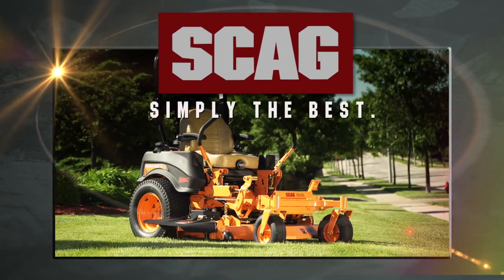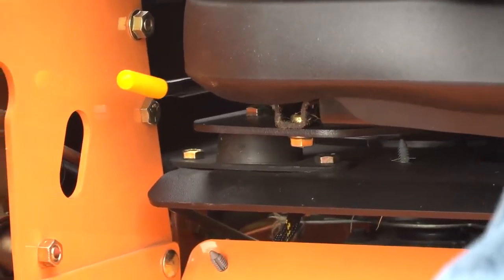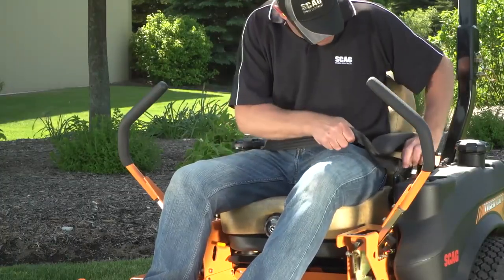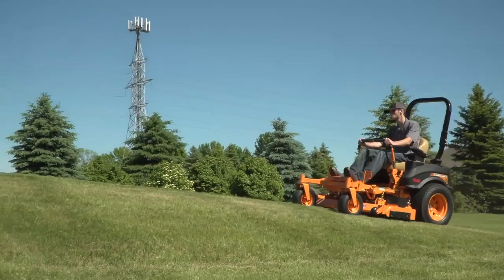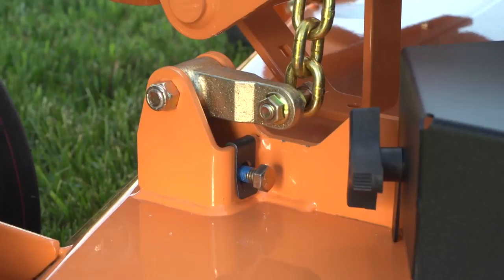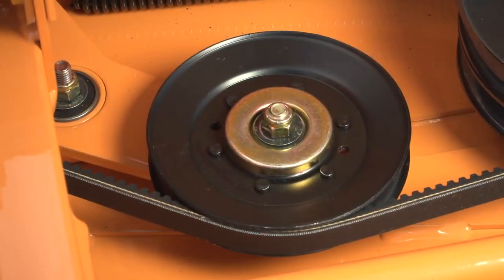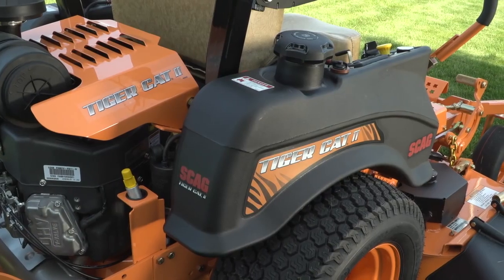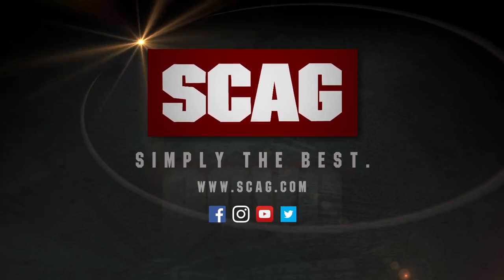2020 Scag® Tiger Cat II® Zero-Turn Mowers For Sale in Springfield, TN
With roaring power and agile maneuverability, the compact Scag® Tiger Cat II® Zero-Turn Riding Mower is a force all its own. Where productivity is essential, the Tiger Cat II® delivers with ease, capable of handling more than 24 acres per day. Visit Midstate Turf & Tractor today and discover all the details!

Product Details
• Heavy-duty hydraulic drive system includes dual 12cc Hydro-Gear hydraulic pumps and large capacity Parker wheel motors for reliable, zero turn maneuverability.
• Up to 12 MPH forward and 5 MPH reverse speeds keep productivity at a maximum.
• Ogura GT3.5 PTO clutch brake has 250 ft. lbs. of torque for easy blade engagements and solid holding power in heavy cutting conditions. Adjustable air gap ensures long component life.
• Compact mower size enables you to take the Tiger Cat II® into tight places. The Tiger Cat II® occupies less space on your trailer without sacrificing performance.
• Choose a 48", 52" or 61" Velocity Plus™ cutter deck. Match that with a Kawasaki FX series, Kawasaki FT, Kohler Command Pro, or Kohler EFI.
Tri-Plate cutter deck top is incredibly strong. .485" deck top thickness from three separate layers of steel (7ga., 10ga, and 11ga.).
• Heavy-duty, fully-welded tubular steel frame provides a solid foundation for years of reliable service; replaceable front caster wheel weldment.
• Torsion spring suspension seat adjusts to operator's weight to provide superior comfort. Seat features full padding, forward/rearward adjustment, high back, adjustable armrests and adjustable back angle.